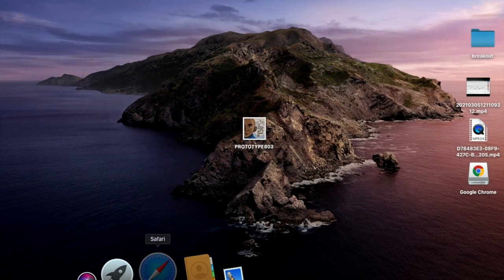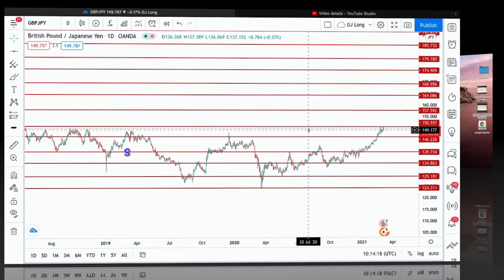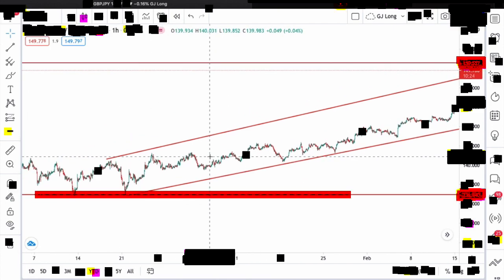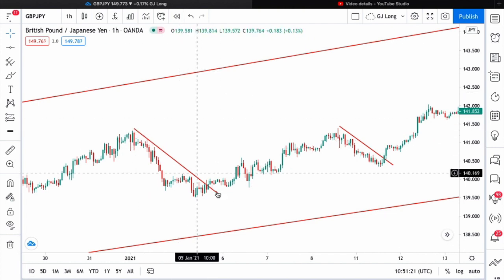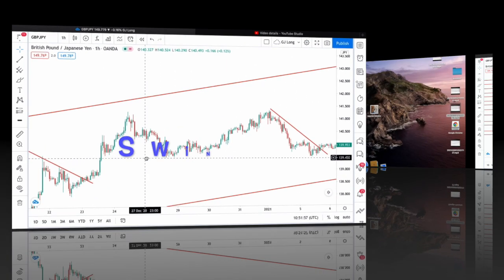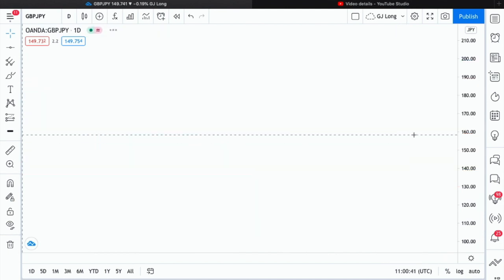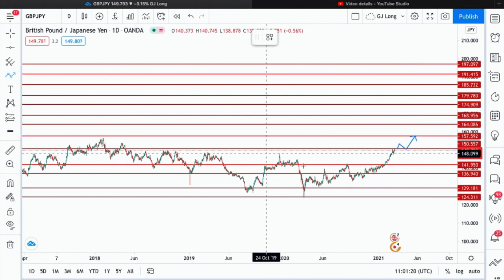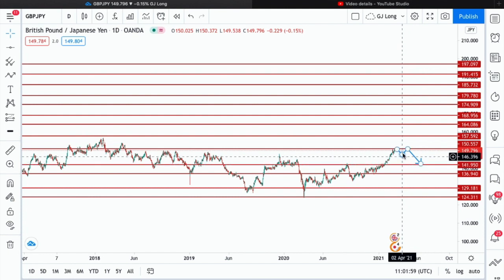When to exit a trade as a scalper and a swinger.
This is a video about when to take profits or exit trades. Already covered entries on previous video. I hope its helpful.

Recommended broker @CedarForex